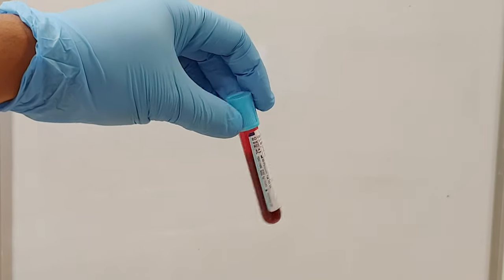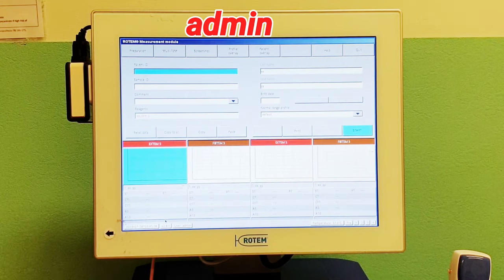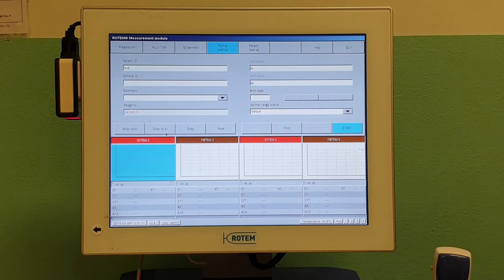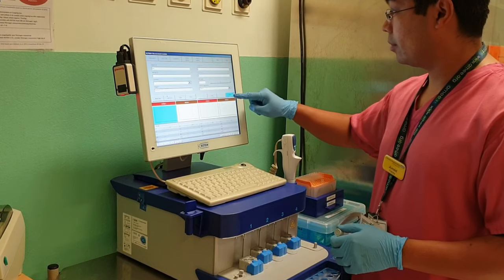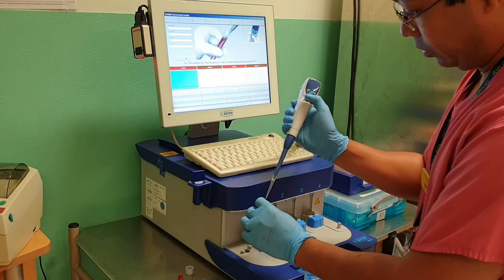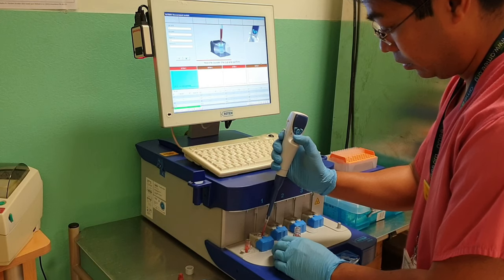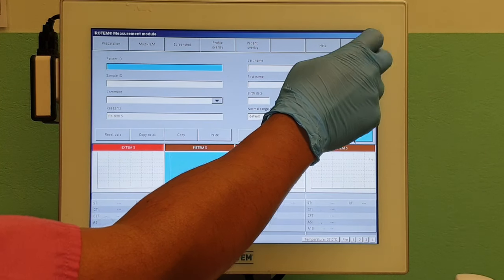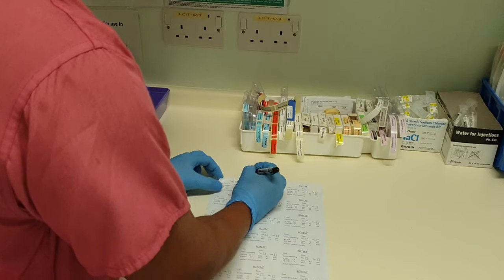How to use ROTEM at St Michael's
A short video outlining how to use the ROTEM machine at St Michael's